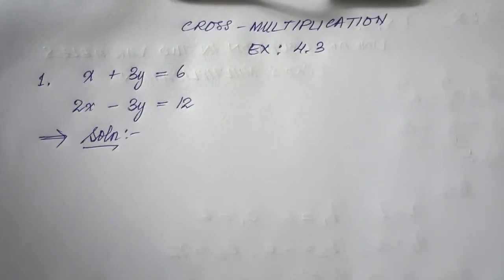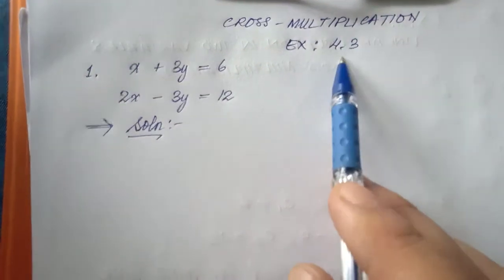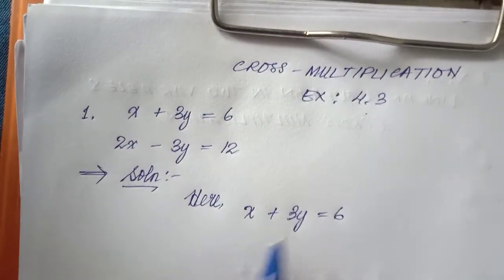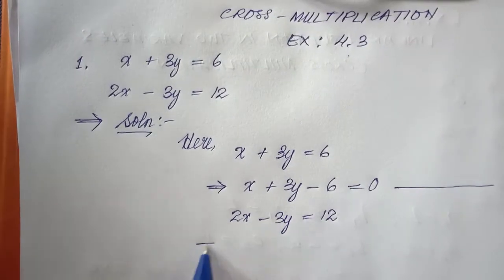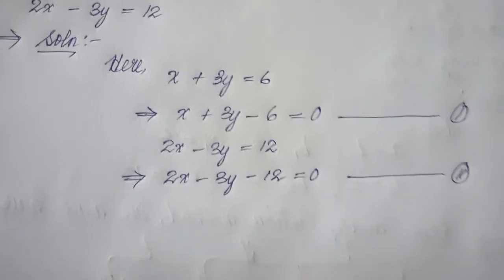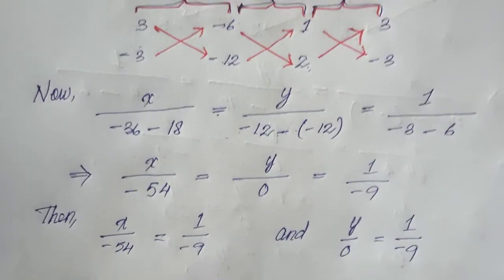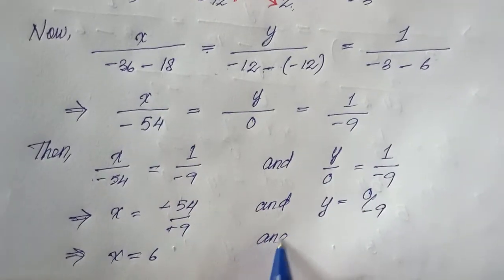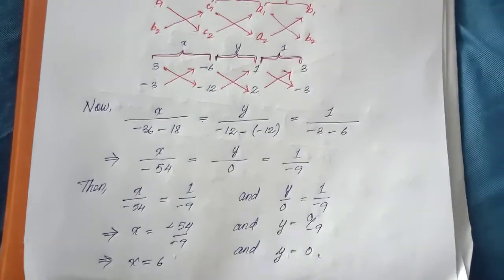MBSE MATHS CLASS-X, EX-4.3 Q.1 (Eng & Mizo)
Cross Multiplication : Linear Equation in Two Variables.